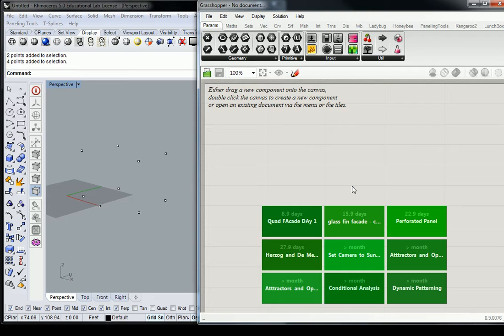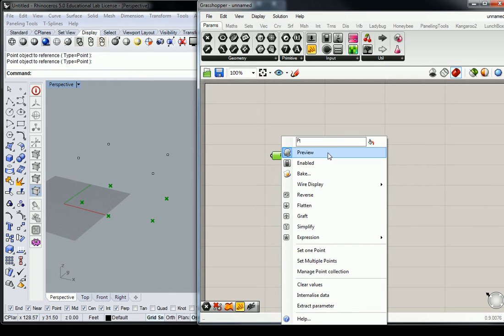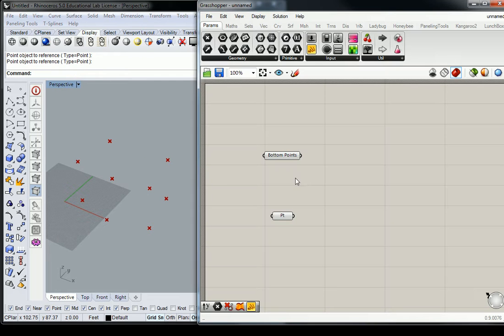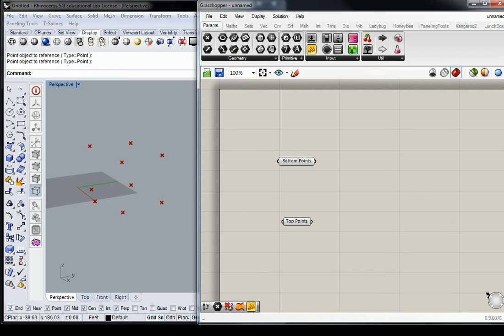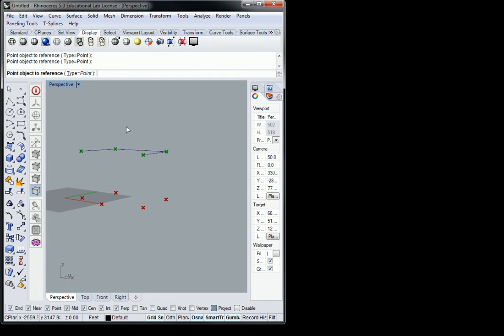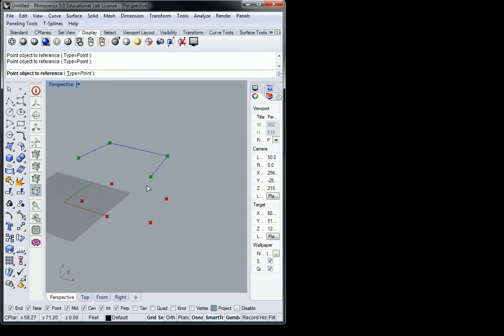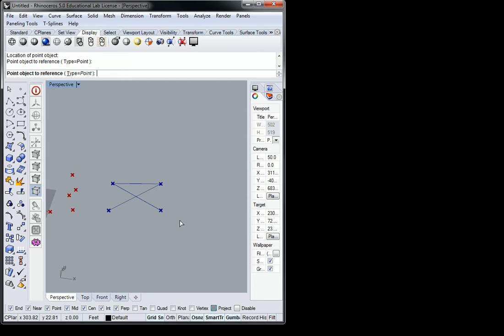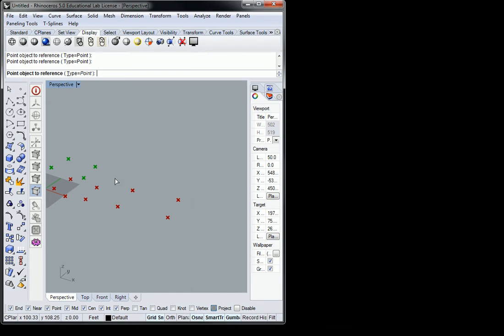153 - Grasshopper - Massing Applied Architectural Elements 02 - Points for Massing